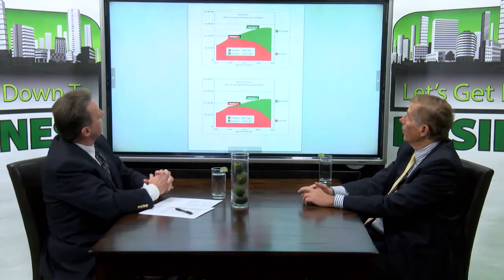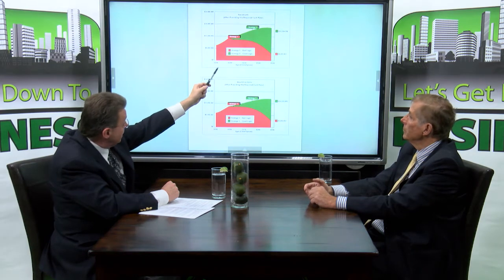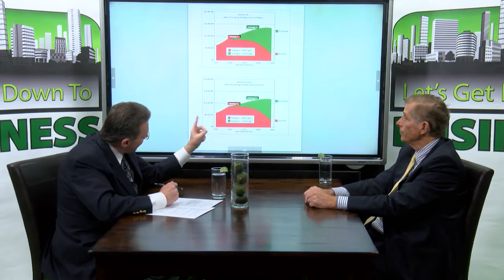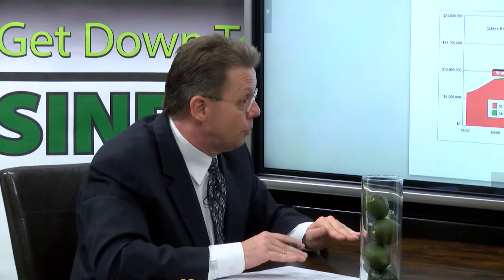Let's Get Down to Business -- The Advanced Insurance Sales Series - Good Logic or Bad Logic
Bob's trademark mantra is the three staging items of ultimate income: accumulation, distribution and the sequential asset prioritization. Sequential asset prioritization can be so significant to a senior's retirement that it is now standard training in Wealthy and Wise boot camps. Steve and Bob dramatize the financial impact of income and wealth transfer to the next generation.